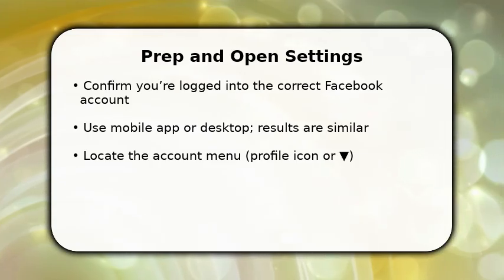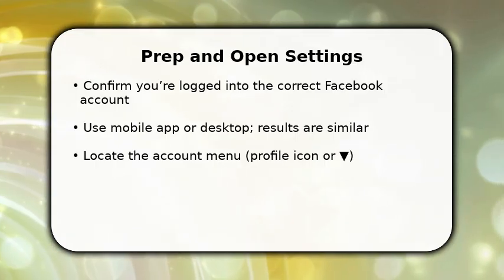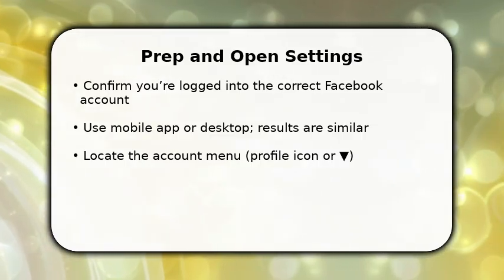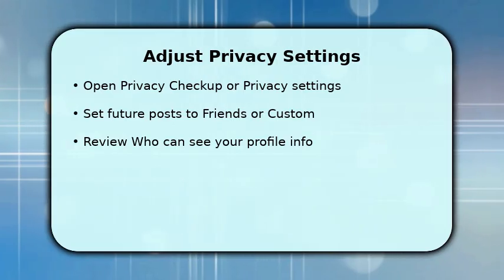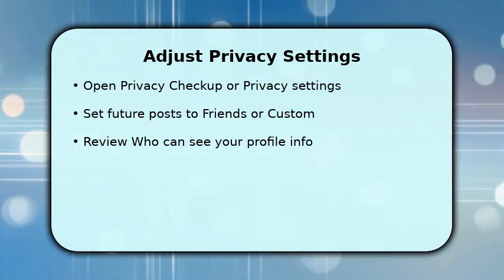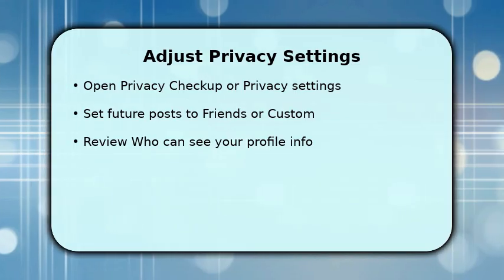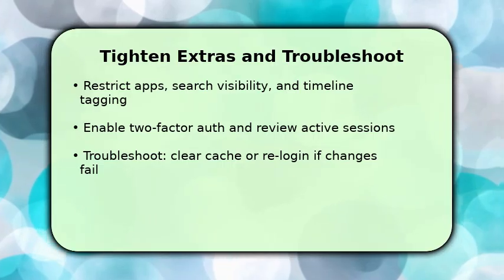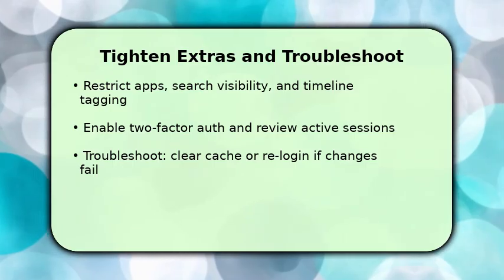How to Put Private Mode on Facebook - Step by Step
Discover the simple steps to enable private browsing on Facebook, ensuring your online activity remains confidential. This video guide takes you through each stage of activating and understanding privacy settings within the platform.